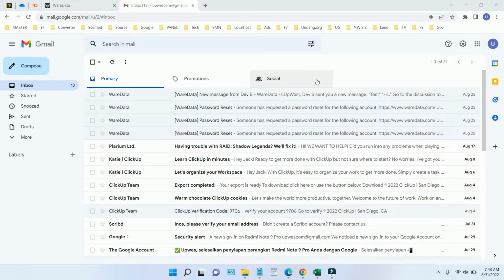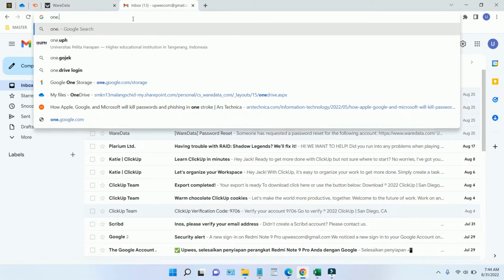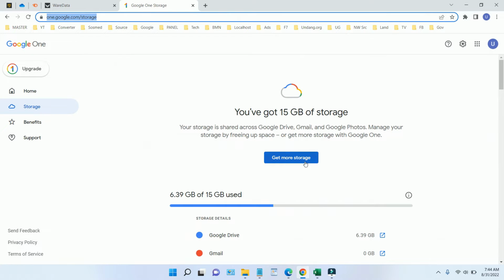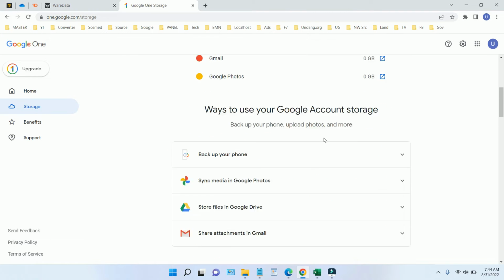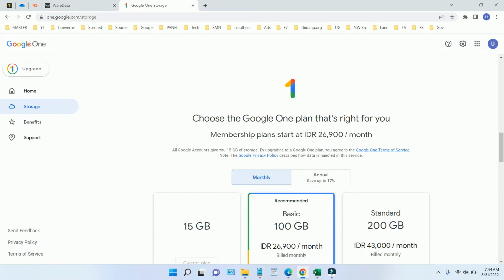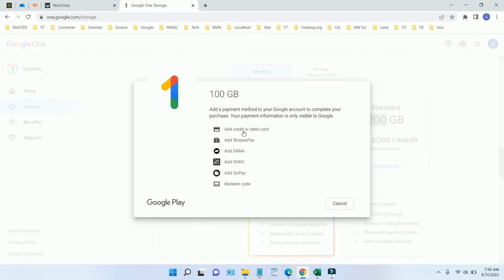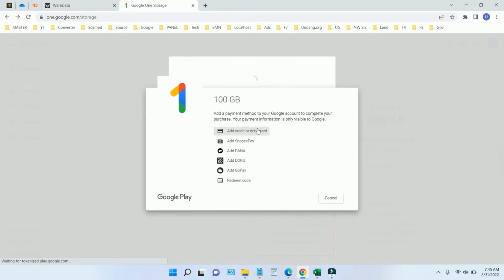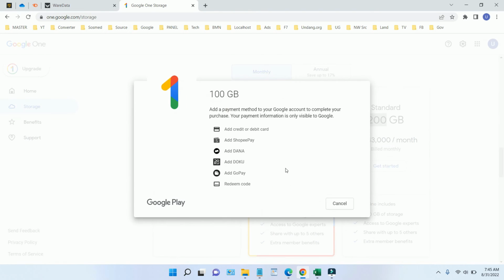How to Get Space on Gmail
Tutorial how to get space on gmail.